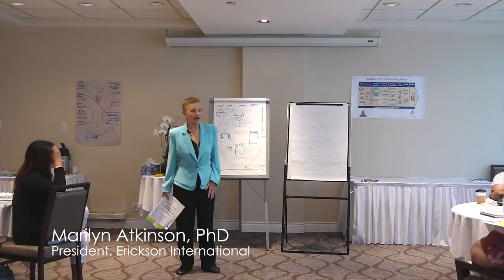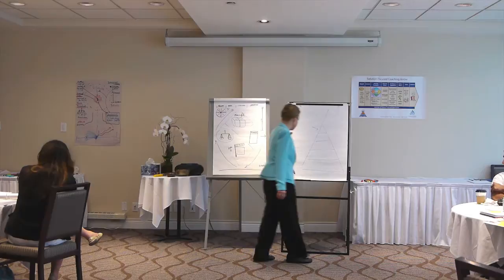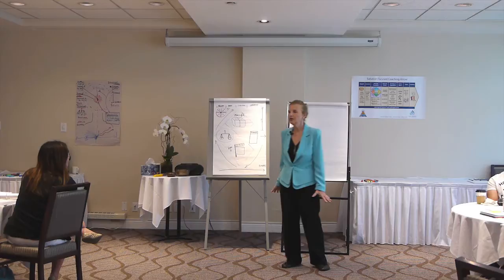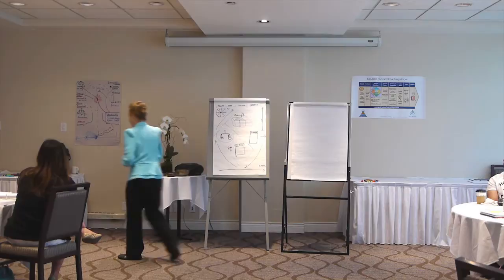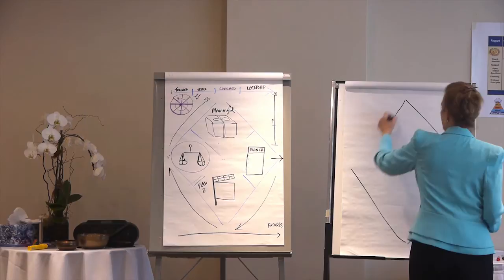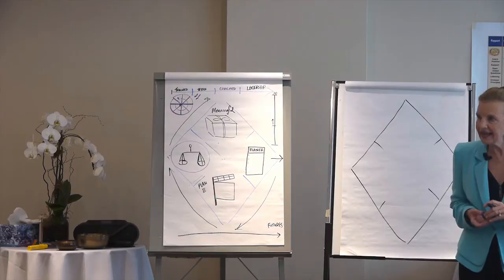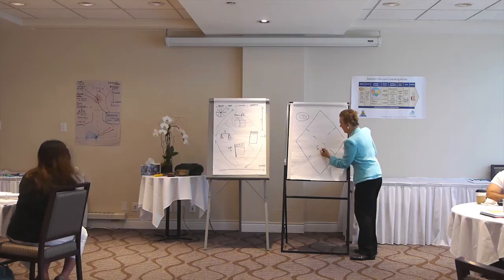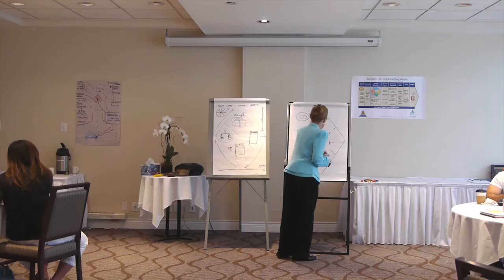Life Coaching Tools: Handling a Dilemma (Part 1)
New to the idea of coaching? Check out this page to learn more about what coaching is

Marilyn Atkinson, the Founder of Erickson Coaching International, briefly explains a language pattern that helps coaches to match a client in the negative and shift them into the positive. She then gives an example of how to apply this skill using Cartesian Coordinates to facilitate quantum thinking.

To pick up more coaching tips from Erickson International go and join the conversation!